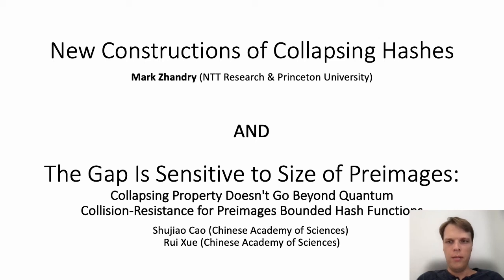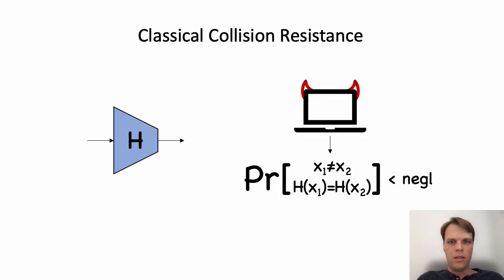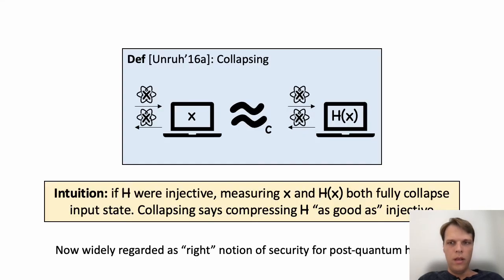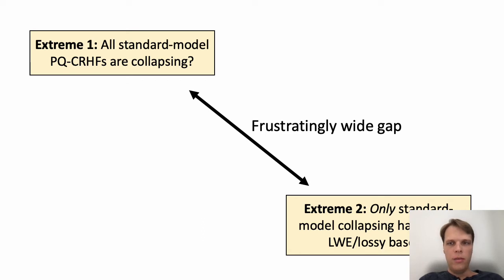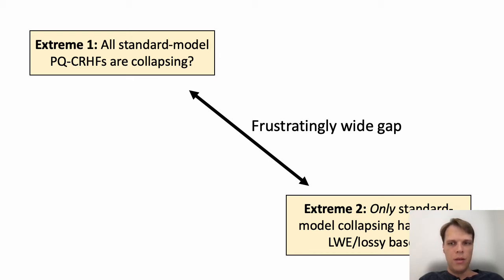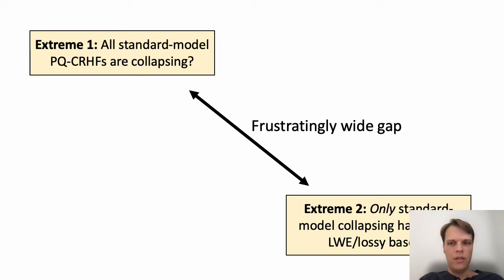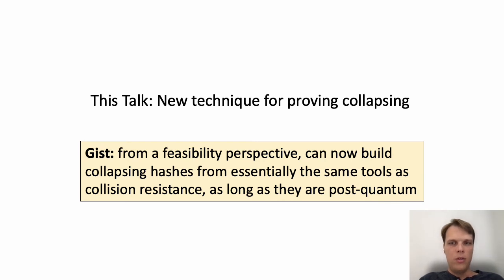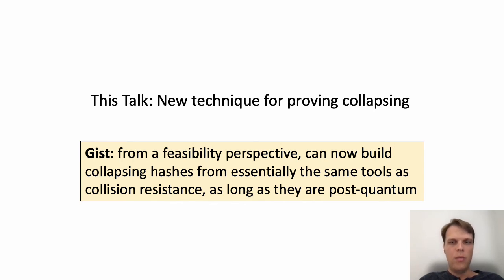New Constructions of Collapsing Hashes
Paper by Mark Zhandry presented at Crypto 2022